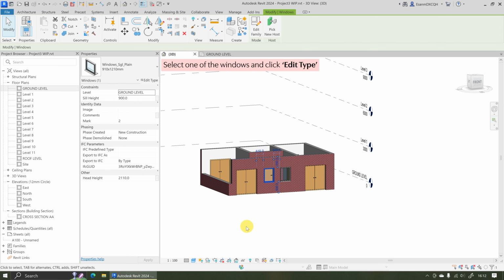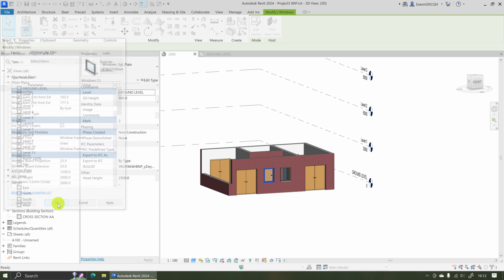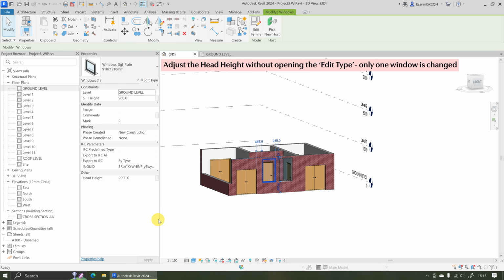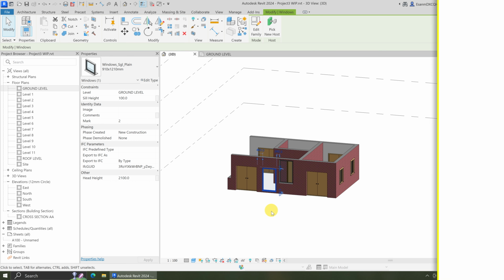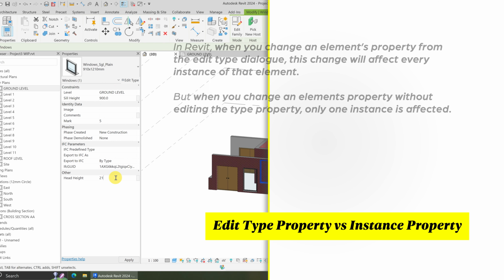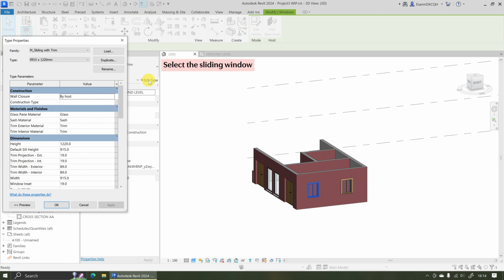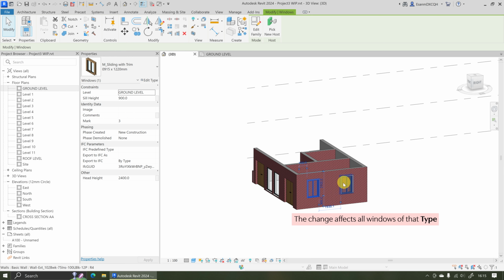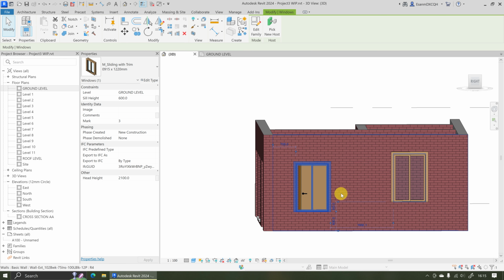Revit Tutorial for Beginners: Part 26: Difference between Type and Instance Parameter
Type Parameters vs Instance Parameters in Revit